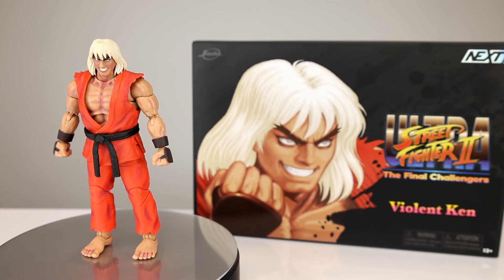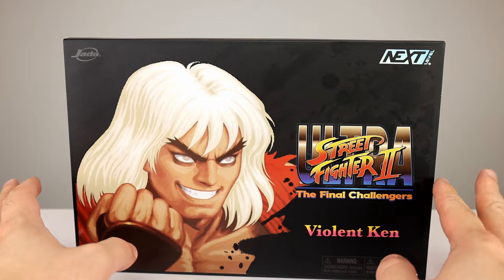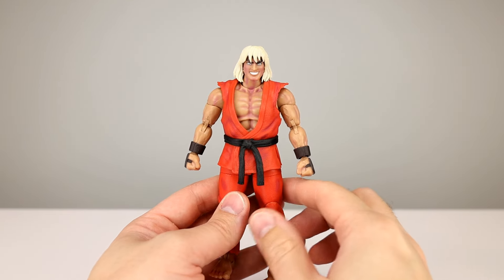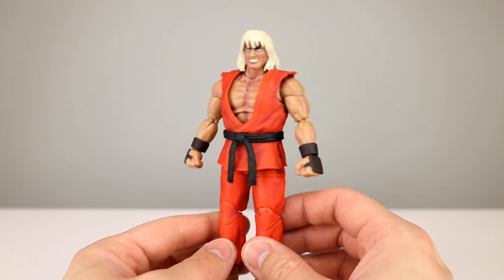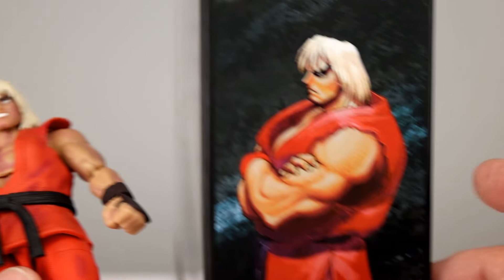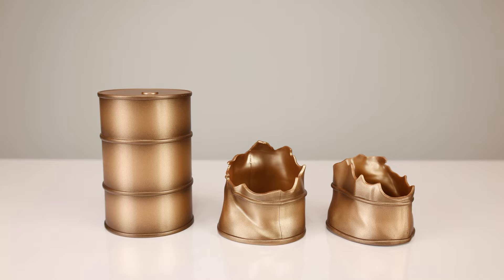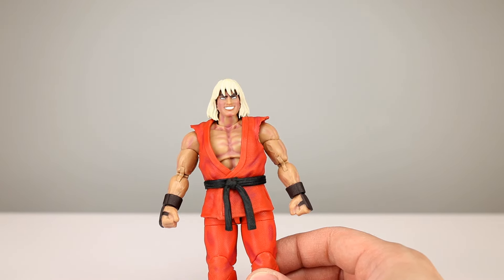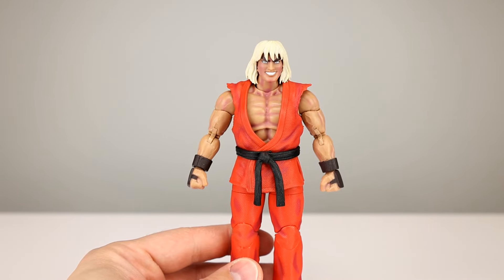Jada Toys VIOLENT KEN Ultra Street Fighter II: The Final Challengers SDCC Action Figure Review